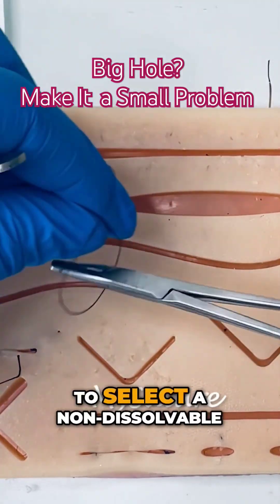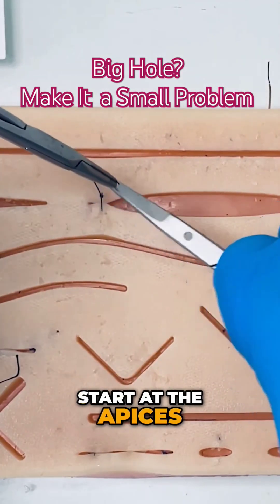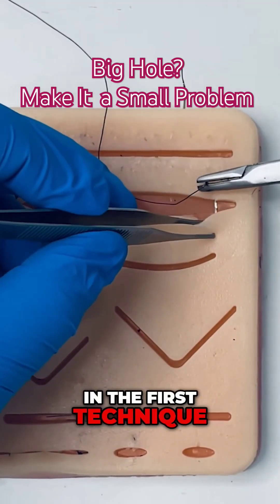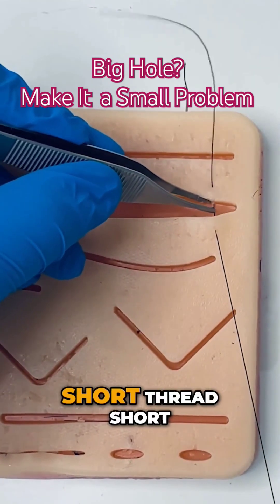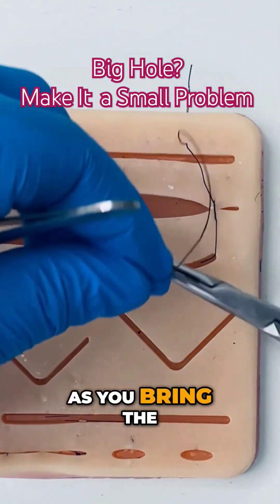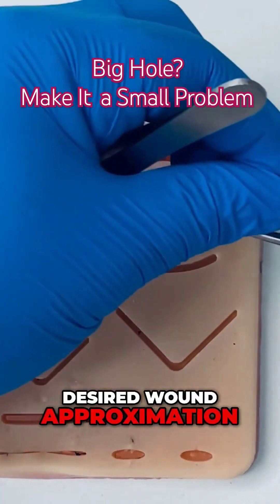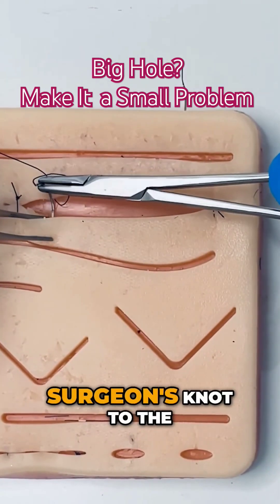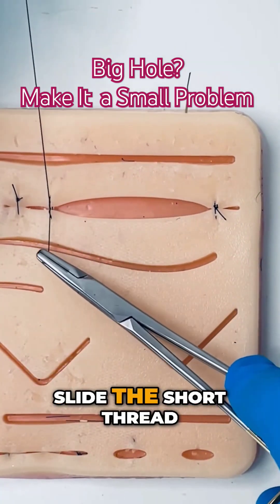Close A Big Hole